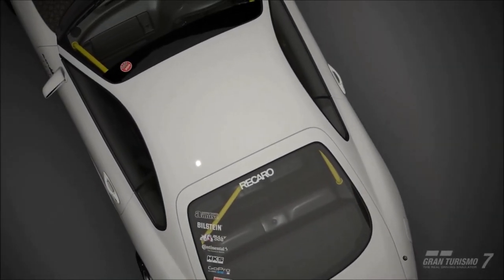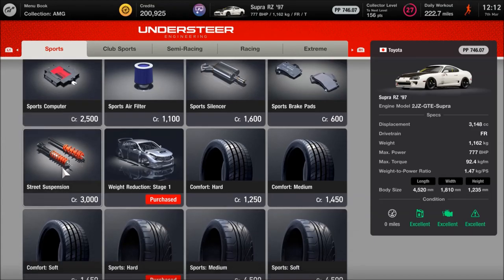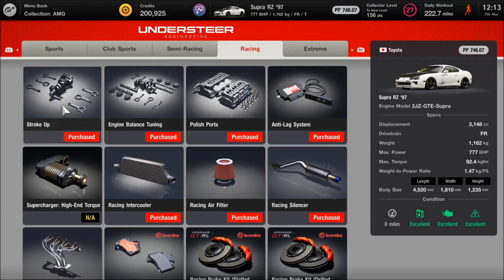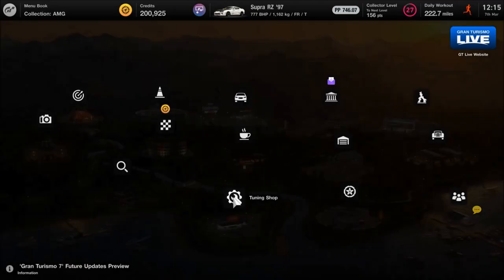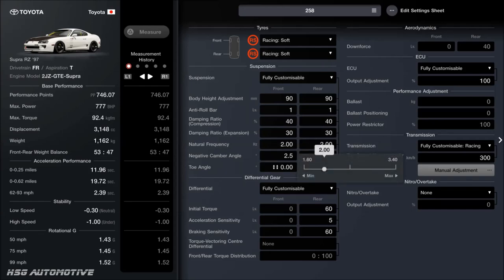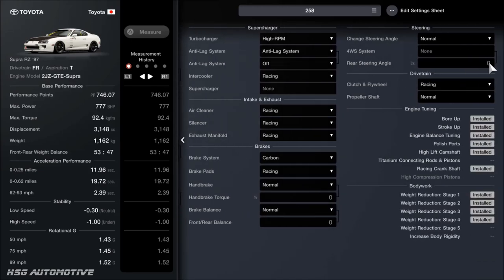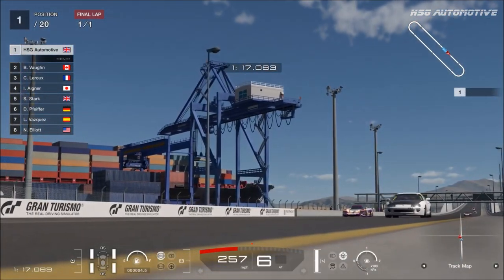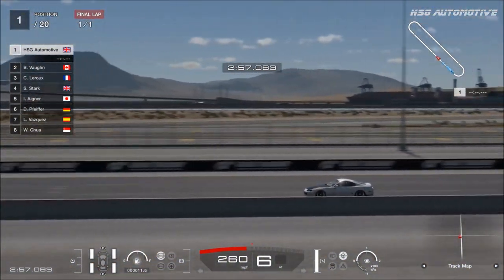GT7 - 260 MPH (418 kmh) Toyota Supra Speed Tune Setup Tutorial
The Toyota Supra is always a popular choice of straight line missile in GranTurismo, so here's a speed build tutorial for your Supra which is honed in for Route X racing...

★ PSN: CORRUPTED_DISC